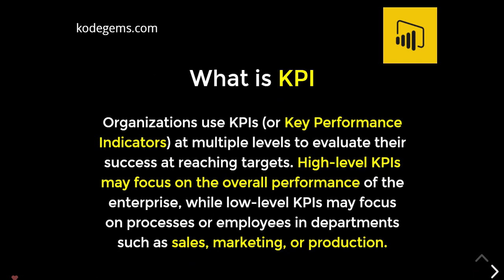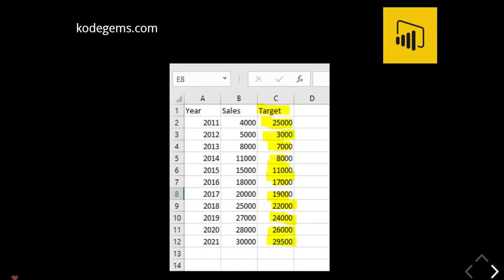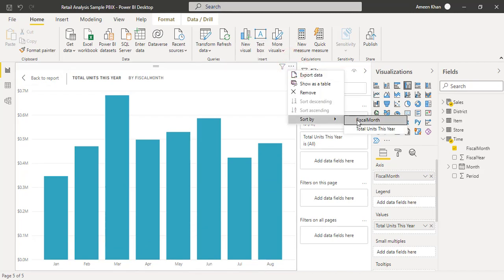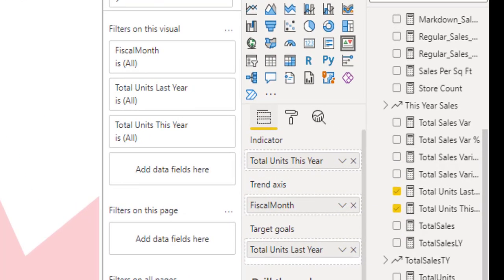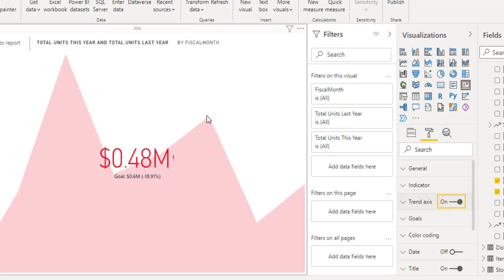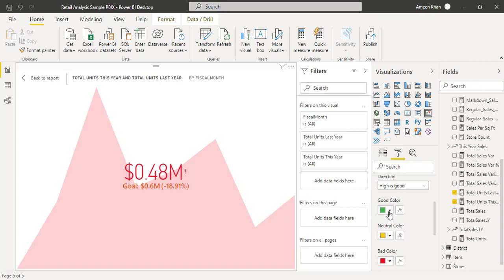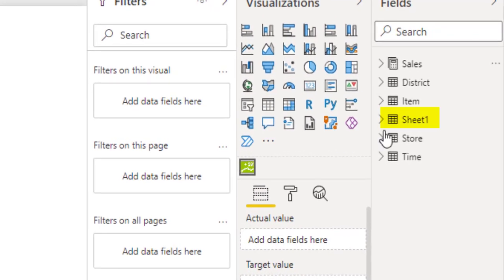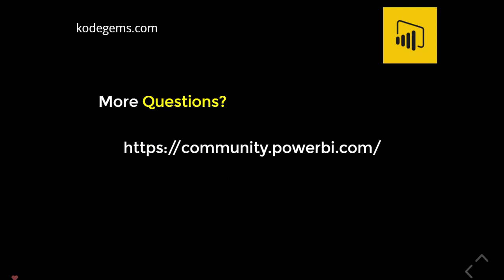Power BI KPI Indicators Tutorial | Custom Visuals In Power BI | Power BI Training | Kodegems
In KODEGEMS you will learn about Microsoft Power BI, WordPress, and Photoshop technologies. Shortly, we will be uploading complete lessons for our viewers.

Power BI Desktop is a free application you install on the local computer that lets you connect to, transform, and visualize your data. This data model lets you build visuals, and collections of visuals you can share as reports, with other people inside your organization.

Data Analysis Expressions (DAX) is a programming language used throughout Microsoft Power BI to create calculated columns, measures, and custom tables. It is a collection of functions, operators, and constants that can be used in a formula, or expression, to calculate and return one or more values.

What is KPI?
Organizations use KPIs (or Key Performance Indicators) at multiple levels to evaluate their success at reaching targets. High-level KPIs may focus on the overall performance of the enterprise, while low-level KPIs may focus on processes or employees in departments such as sales, marketing, or production.

Complete folder consisting of the dataset, files, and a thumbnail image